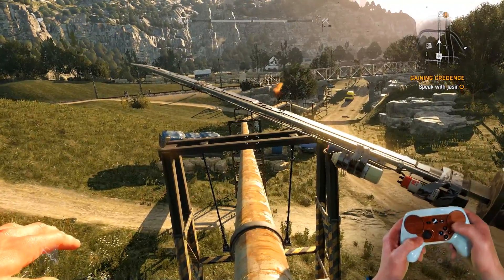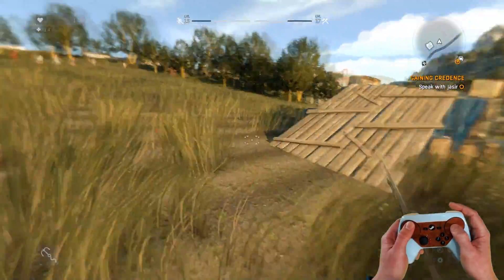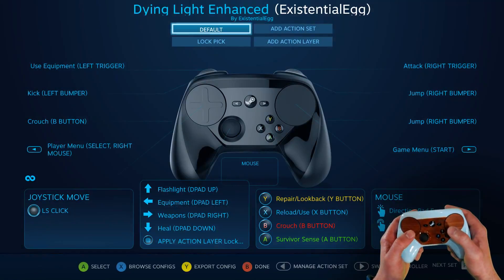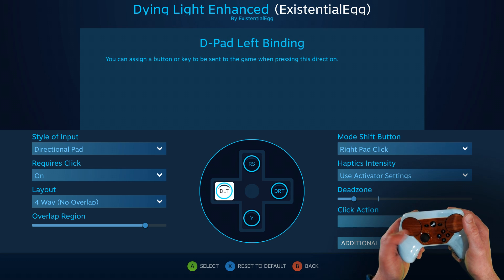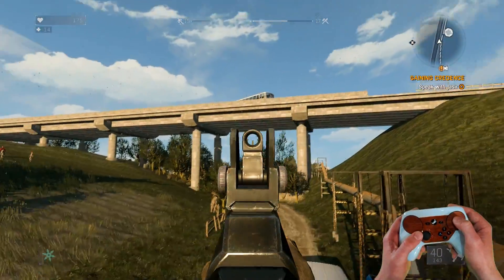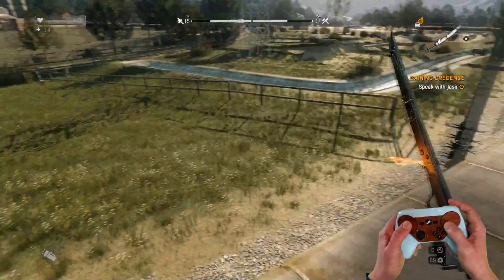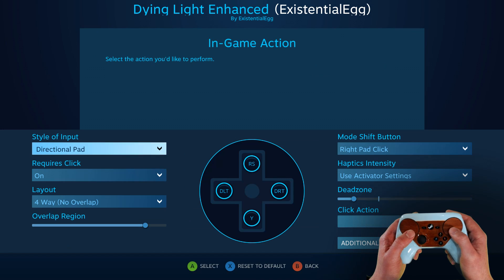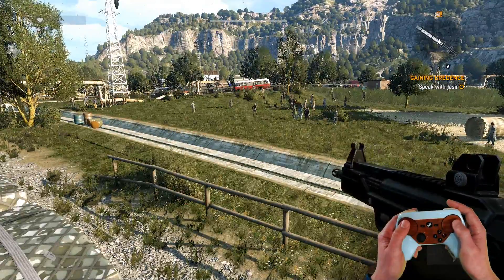Mode Shift Click for Extra Buttons on Trackpads - Steam Controller Tutorial / Tip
Never take your thumbs off the pads! Who needs face buttons? PFFF. Thanks to MickJaegar for pointing this out to me on discord.

◖My PC: LUMOS by Digital Storm
CPU: Intel i7-8700k 3.7Ghz (8th Gen)
RAM: 32 GB
GPU: NVIDIA GTX 1080